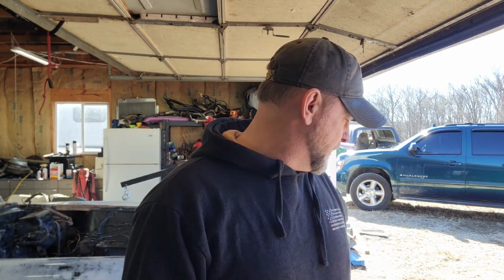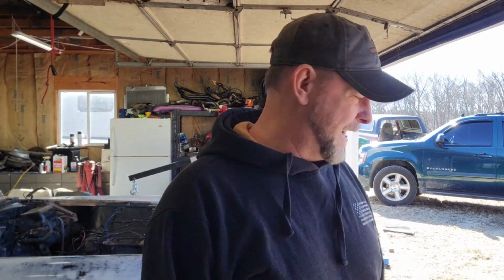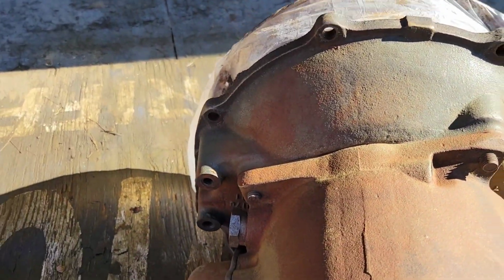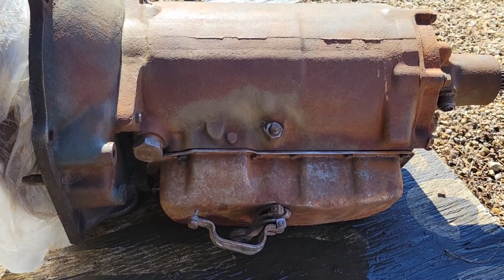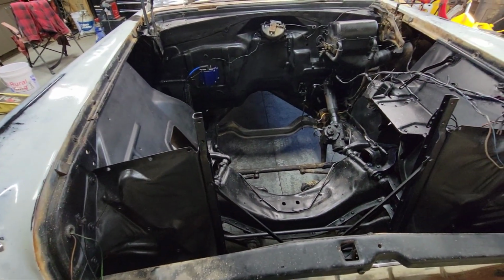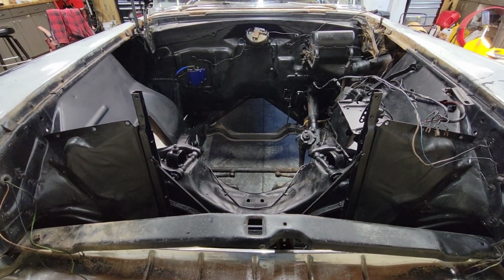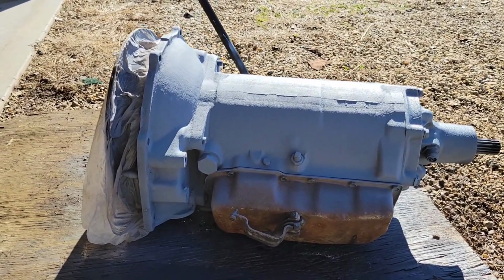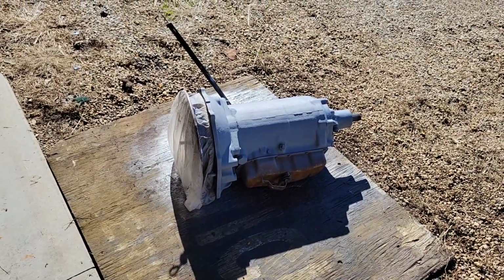Camille's transmission gets cleaned and primered!!! Engine bay Repainted!!!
clean and paint transmission getting it ready for new gaskets.